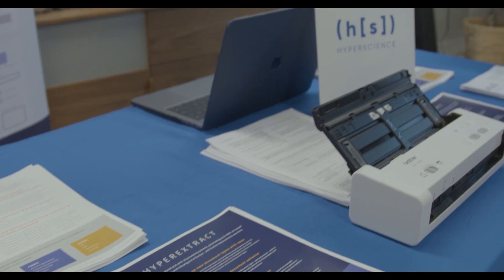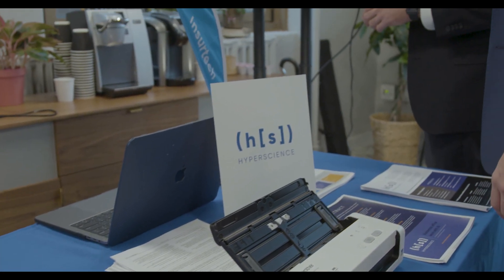2019 FinTech Innovation Lab New York Class - HyperScience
HyperScience— which uses proprietary, novel machine learning technology to automate data entry and streamline document processing for large enterprises by extracting handwritten, printed, and highly distorted text at accuracy levels surpassing manual data entry.